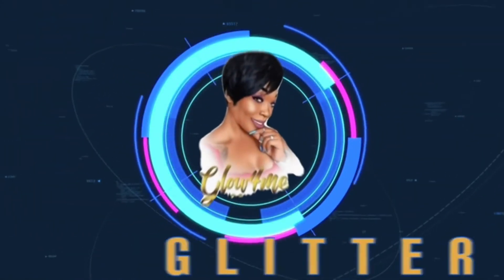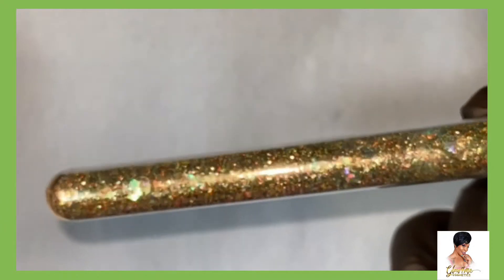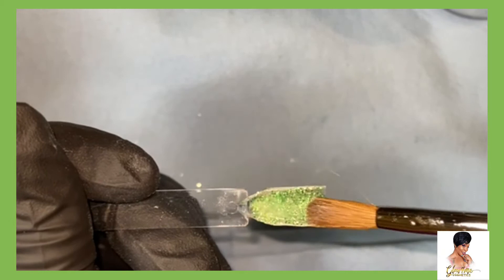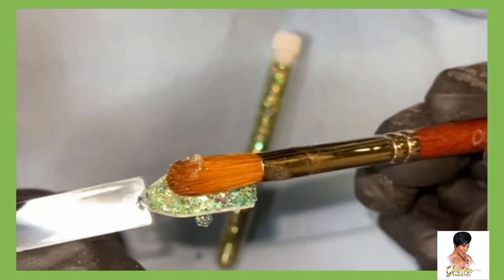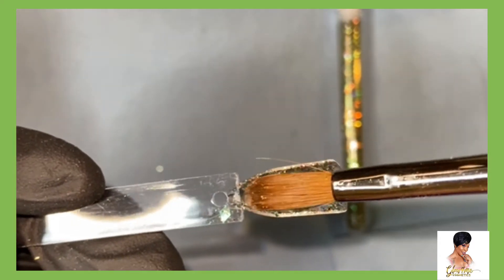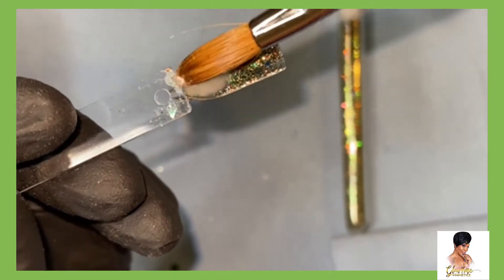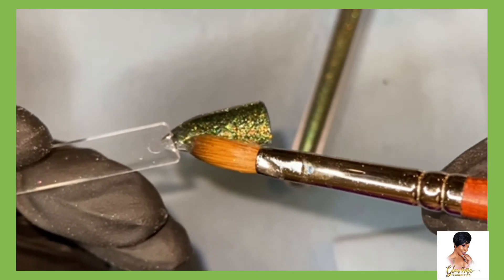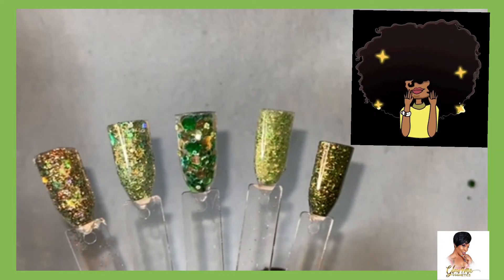Finally.... ✨NEW GLOW FOR OUR GLITTER LOVERS ✨ WHAT HAS GLOW4ME BEEN UP TO 🤔 BEGINNER FRIENDLY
COMMENT💜 🎀💓🎀 💜to support BREAST CANCER AWARENESS & DOMESTIC ABUSE. IN OCTOBER WE WEAR PINK & PURPLE 💜💜 ☺️☺️💗💗

Hey TOPCOATS 💎 🎀💗🌍💓🎀💎👋🏻👋🏼👋🏽👋🏾👋🏿
💚In this video we will be revealing our newest and most requested item, AVAILABLE NOW💚

Enjoy MUAH 💋 !

You can also find all items used in this video in our Amazon storefront listed below.

MODELONES- G4M10 during checkout to save 10%
Link worth 15%-

Amazon Storefront:

ALL opinions are honest and based on personal experience while using all products shown in our uploads.

As a PR Partner/Associate/Brand Ambassador of brands mentioned, all earnings come from qualifying purchases when you shop using all Glow4mecosmetics personalized links listed above.
Thank you for your support in shopping through Glow4me links!